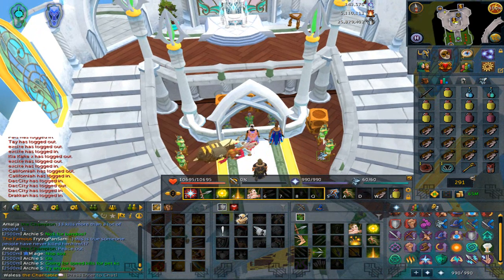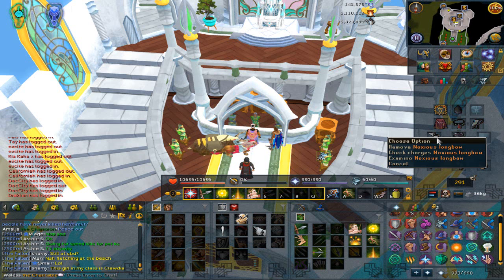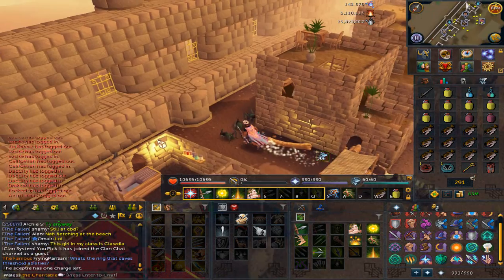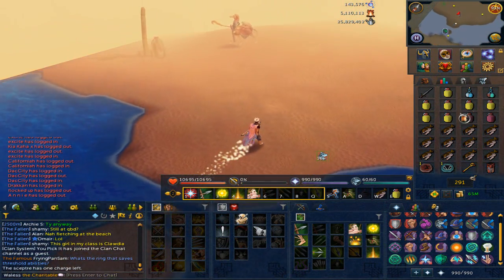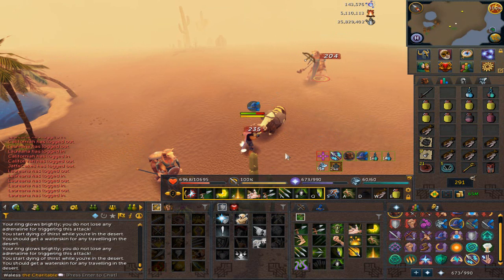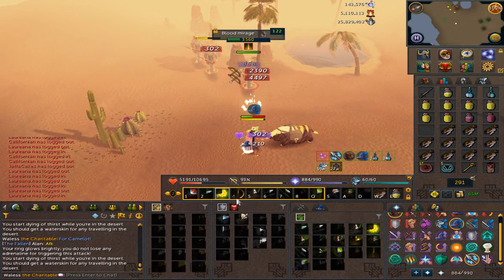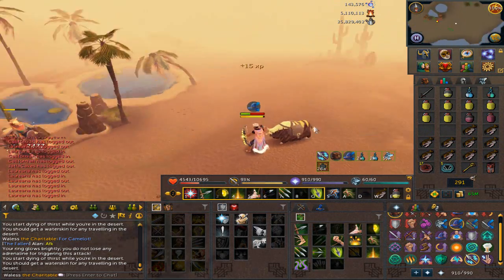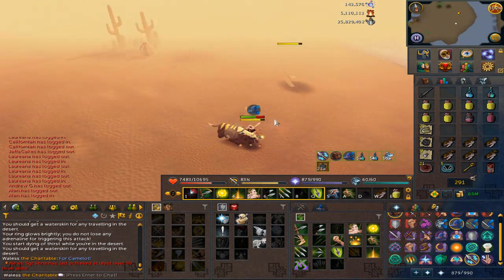Runescape - Camel Warrior Guide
Another guide focusing on the 3rd batch of new slayer creatures.

Song - Vails Beaster